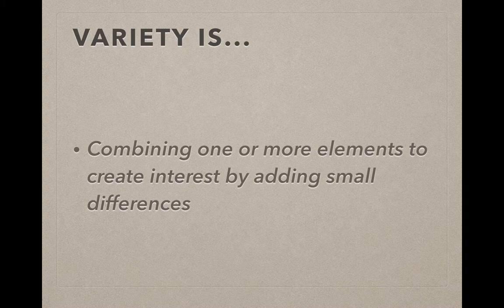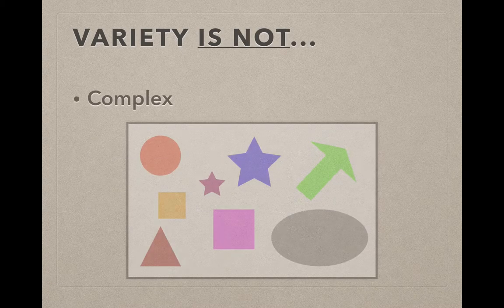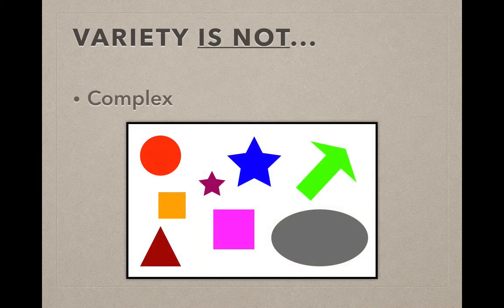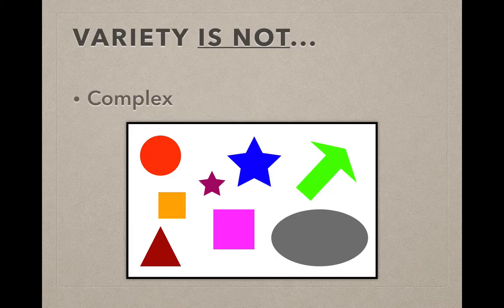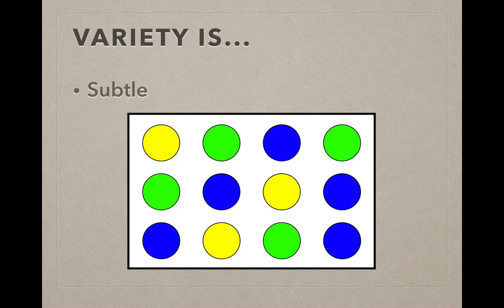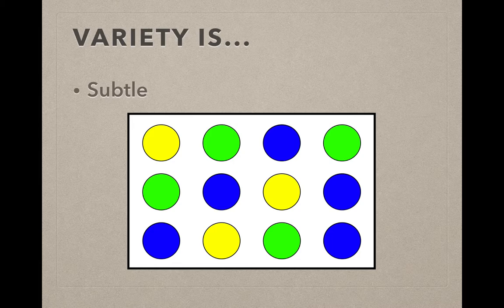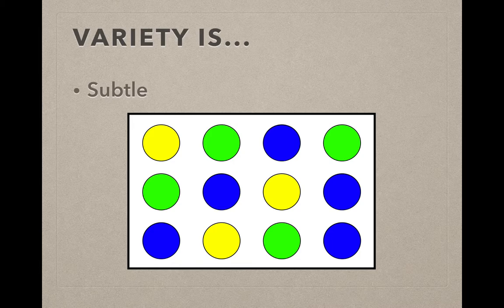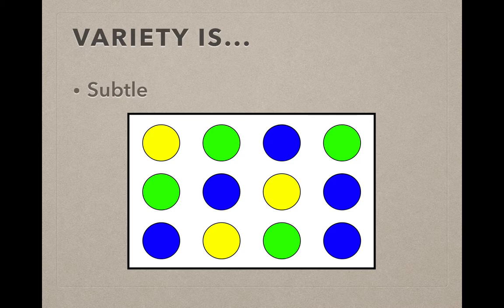03 Cer Variety